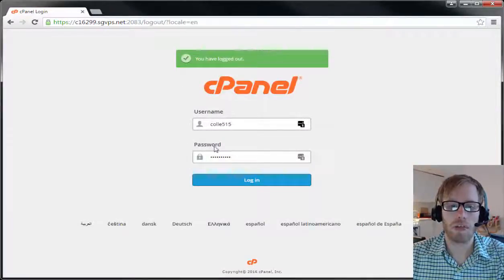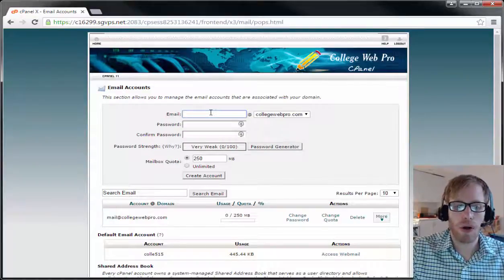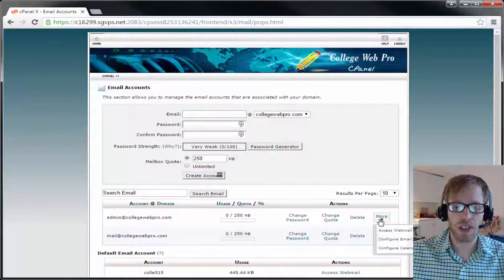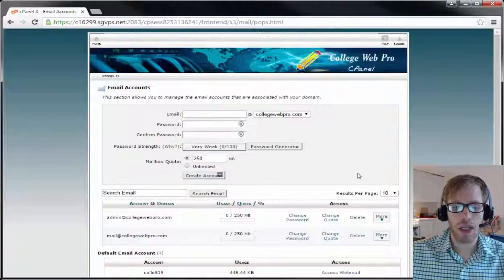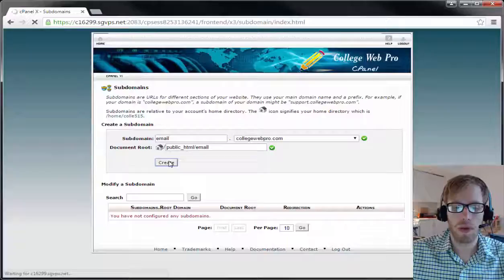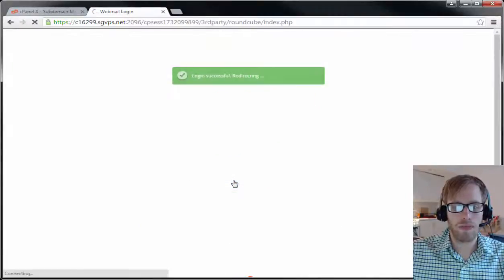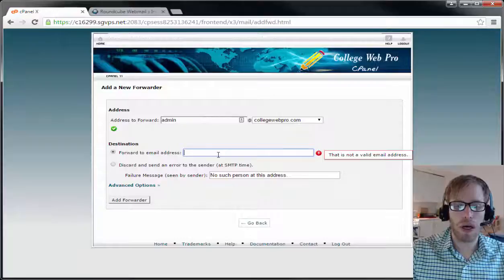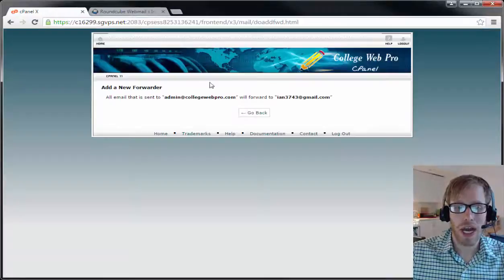How to Set Up a Professional Domain E-mail Through College Web Pro ( + Forwarder)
You'll need a College Web Pro hosting plan, and a domain name that's connected to this hosting plan.